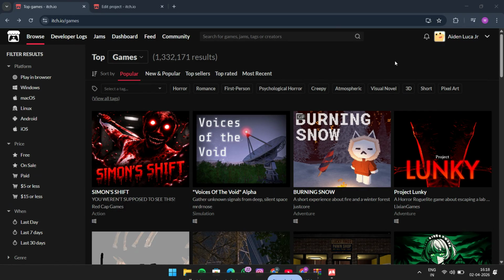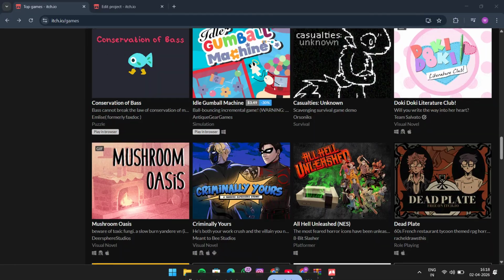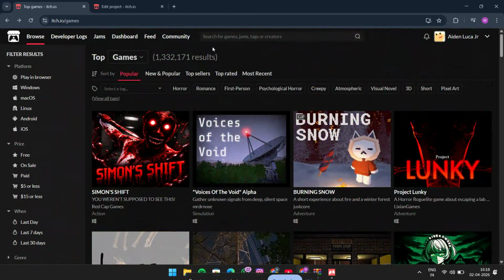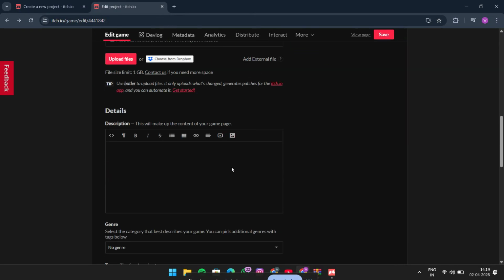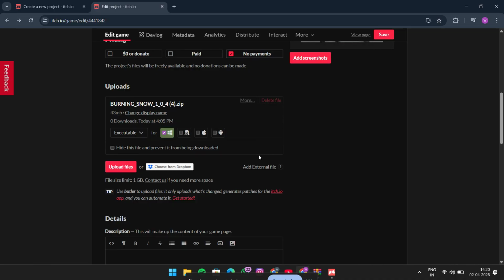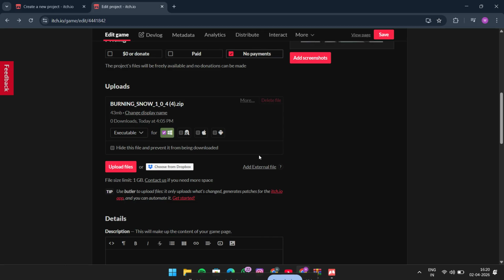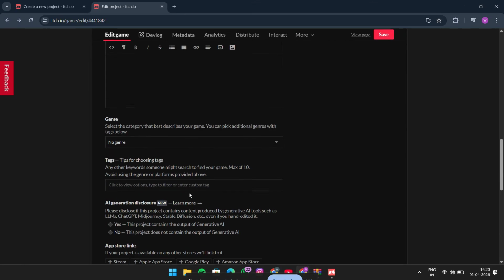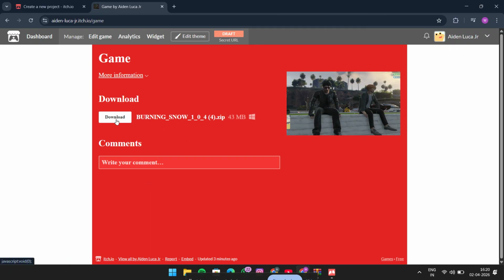How To Code In Itch.Io (2026 Easy Guide)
Learn how to code for itch.io the right way by using Unity, Godot, or HTML, then building and uploading your game to itch.io.
This tutorial explains the full workflow from writing code to publishing your project online.

Timestamps
0:00 Intro and what itch.io is used for
0:23 Choosing the right game engine or coding tool
0:49 Writing your game code in Unity, Godot, or HTML
1:16 Building and exporting your finished game
1:40 Going to itch.io and logging in
2:00 Uploading your game project correctly
2:27 Reviewing settings and publishing your game
2:50 Recap and outro